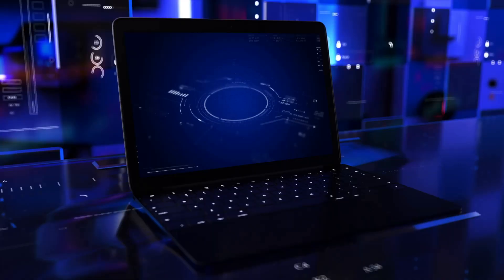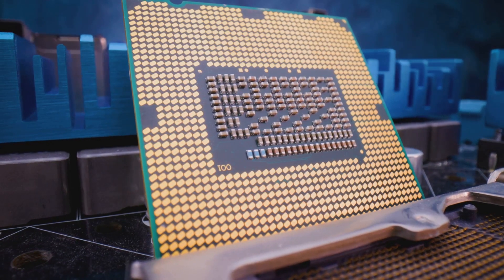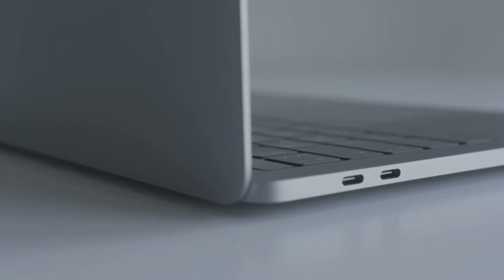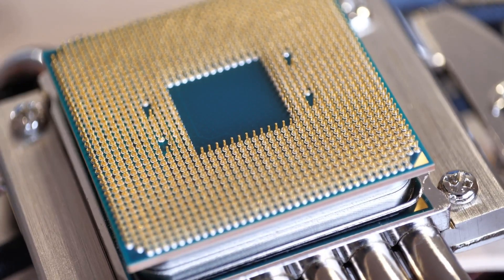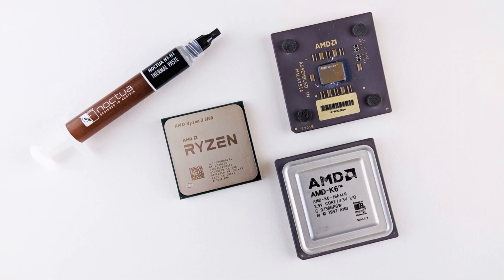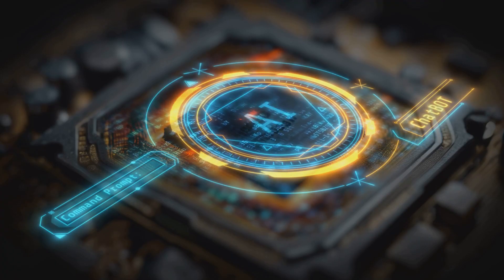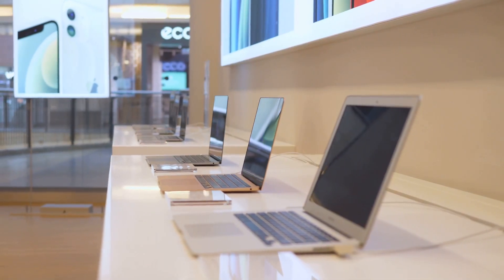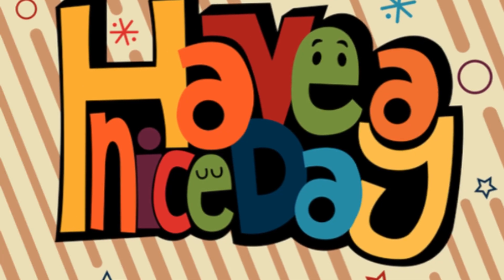Introducing Ryzen AI 5 330 “Krackan Point 2” – Tiny Chip, Big Potential!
AMD just unveiled the Ryzen AI 5 330, a new budget-friendly mobile APU based on the “Krackan Point 2” silicon! This compact powerhouse packs:

🧠 4 Zen 5 cores (1 P-core + 3 E-cores)
🎨 Radeon 820M with 2 RDNA 3.5 CUs
🤖 50 TOPS NPU – same AI horsepower as higher-end Ryzen AI 300 chips
🔋 Efficient performance with a 15–28 W TDP

Despite its size, leaked tests show single-thread CPU speeds rivaling older Ryzen 7 chips—perfect for lightweight laptops and mini-PCs. Look out for units from Acer, Asus, Dell, HP, Lenovo, and MSI in the coming months!

ACEMAGIC AM18 Gaming Mini PC AMD Ryzen 7 7840HS (8C/16T Up To 5.1GHz) 32GB RAM DDR5 1TB PCle 4.0 M.2 SSD AMD Radeon 780M WiFi 6 BT5.2 USB4.0 Triple Display Mini Computer

STGAubron Gaming Desktop PC, GeForce RTX 3050Ti M 8G, Core I7 8th Up To 4.10Ghz, 16GB DDR4 RAM, 1TB SSD, WiFi 6, RGB Fan X4, Windows 11 Home